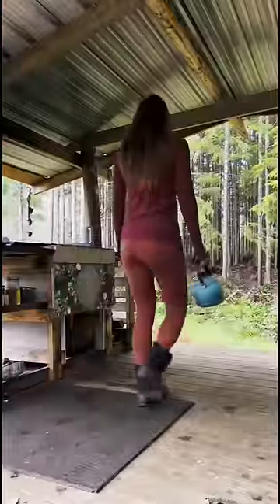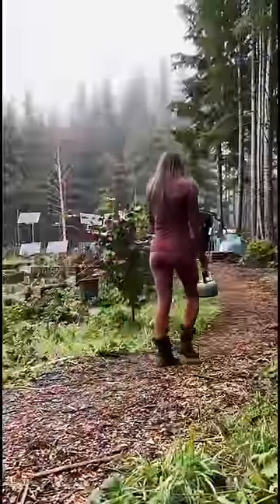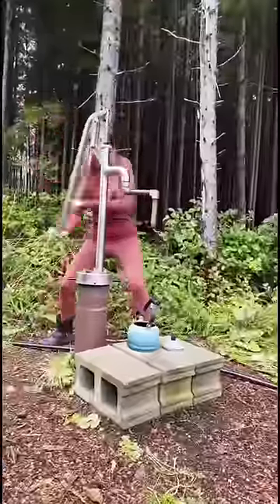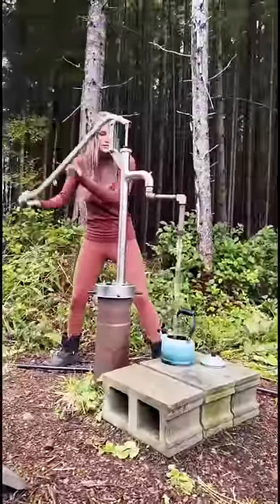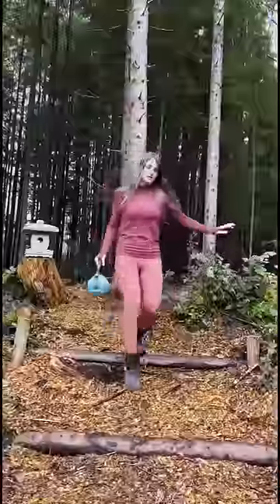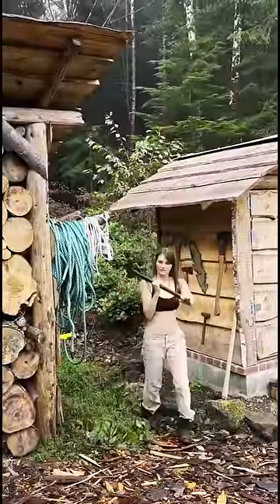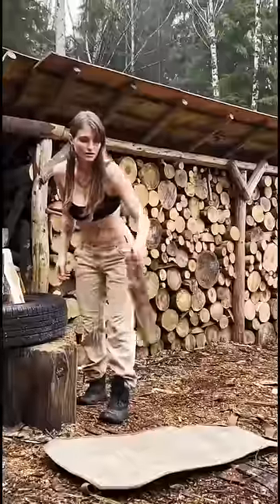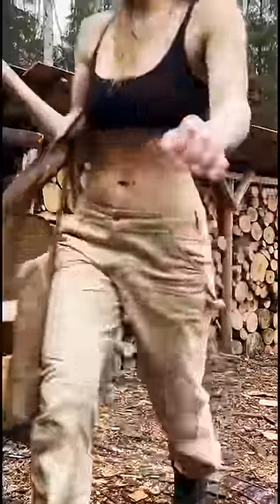How I Make COFFEE - OFF THE GRID Alone in the Forest - pt 1